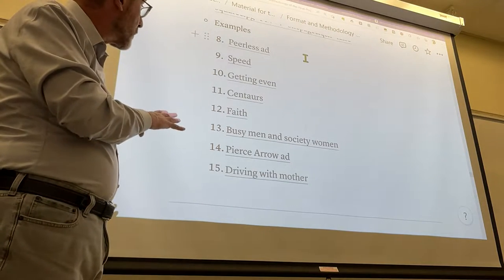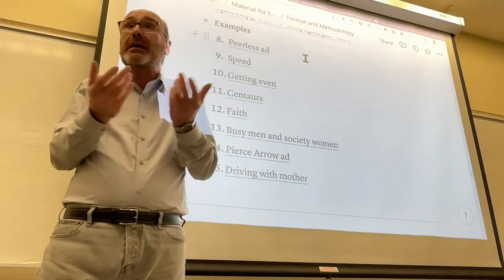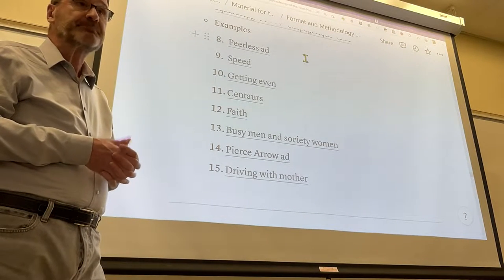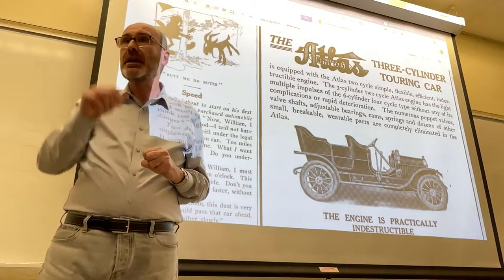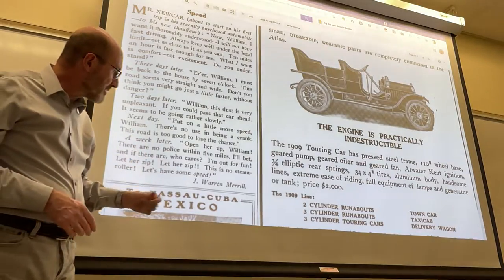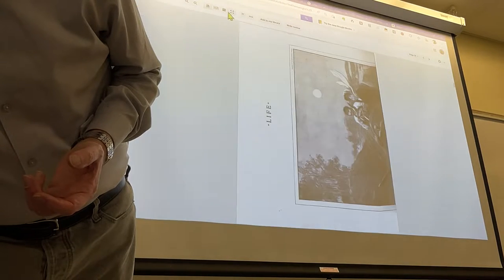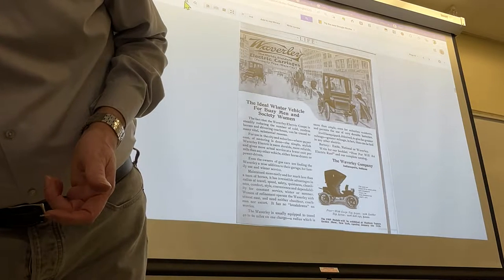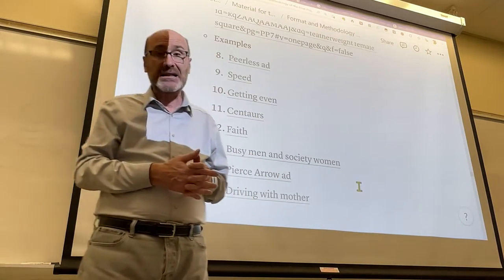CCS 325: Lecture from October 27, 2022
00:00 Assessment of sample documents and the criteria for the final project
25:26 Introduction of “Trafic” (1971)